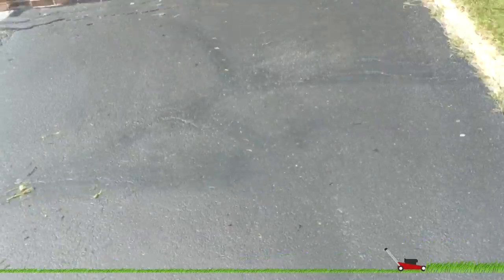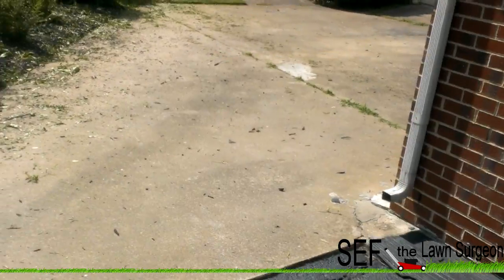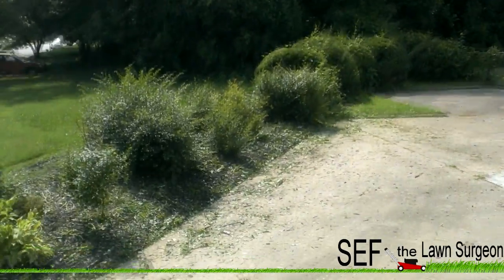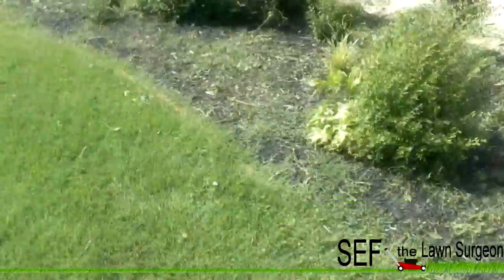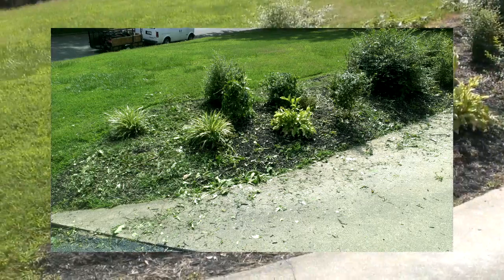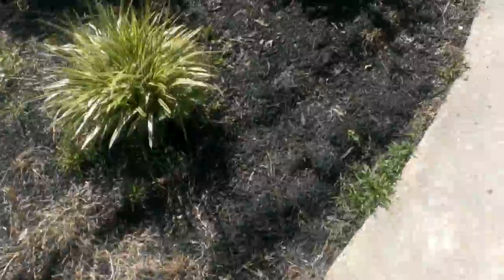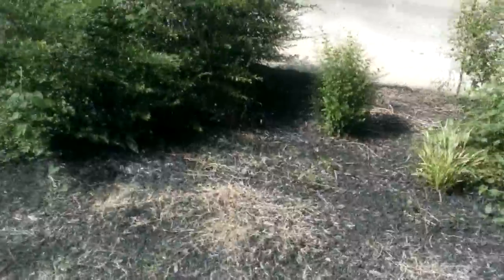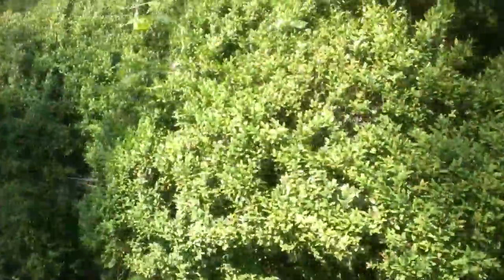How to Clean Out A Flower Bed, the Lazy way...